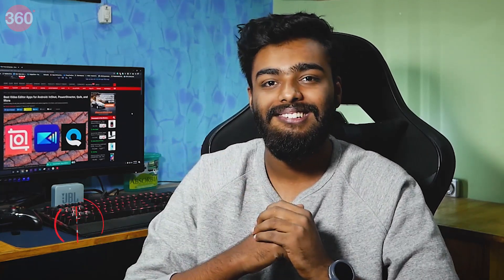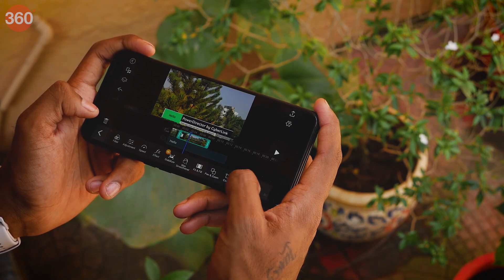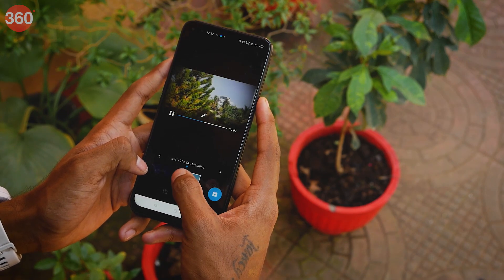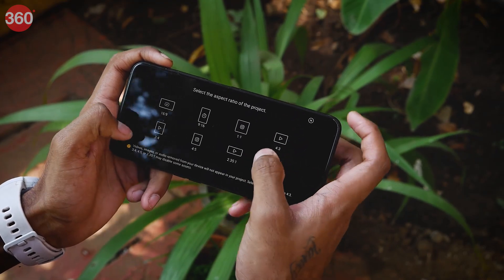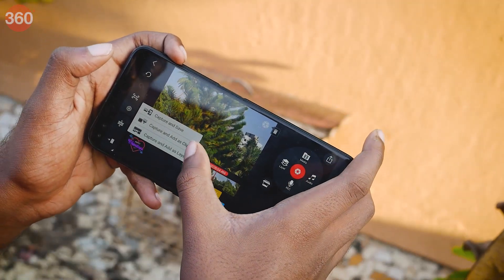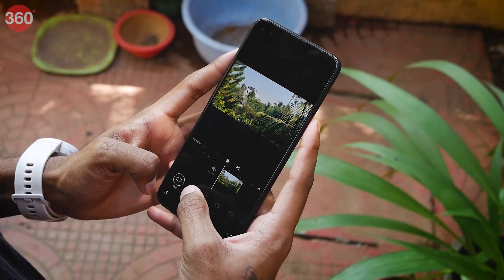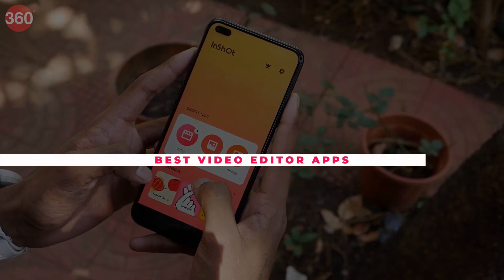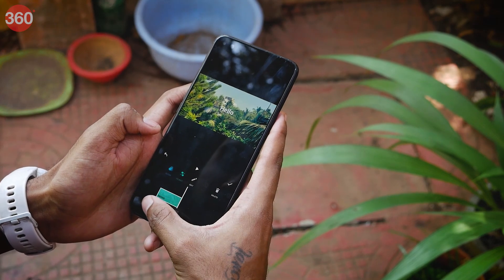Best Free Video Editor Apps for Android: Making Videos Has Never Been Easier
Video editing apps are now becoming increasingly popular, and the Google Play store has some of the best video editing apps for Android that you can find on mobile devices. These are especially popular among millennials who love uploading reels and creative videos on social media.

0:00 Introduction
0:41 PowerDirector
1:18 Quik
1:52 KineMaster
2:44 Vita
3:43 InShot